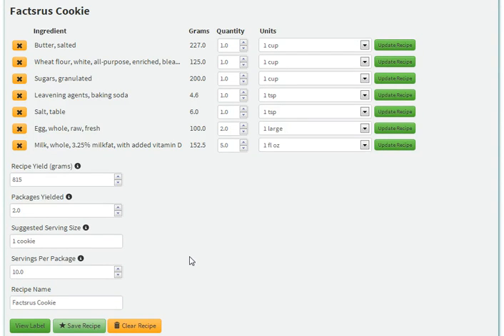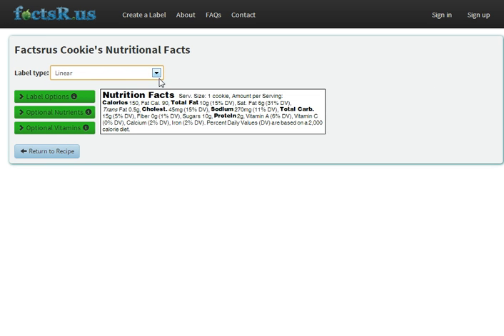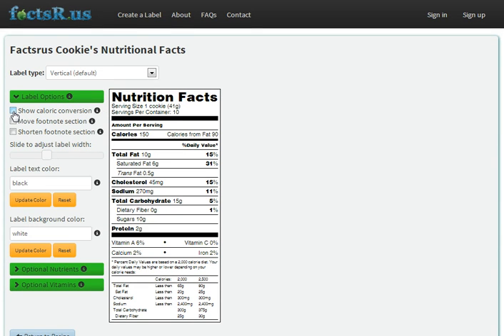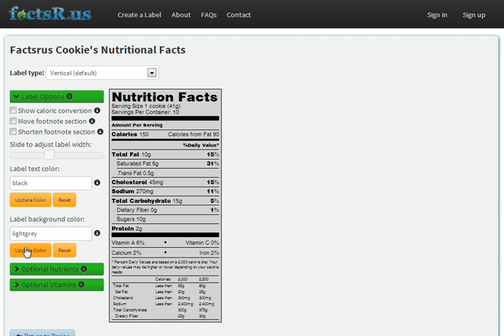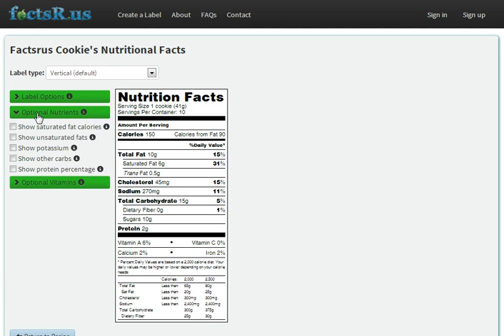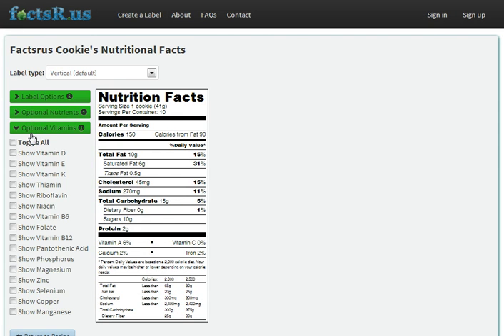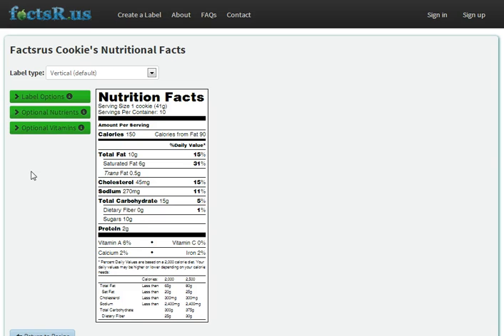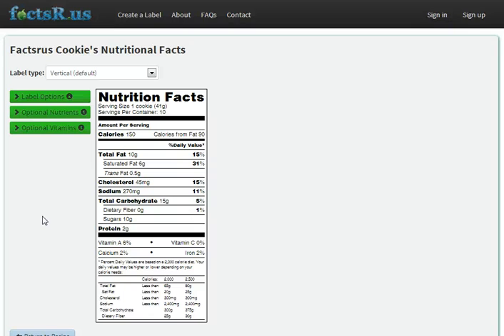Customizing a Nutrition Fact Label With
ReciPal is a website that lets food companies make FDA approved nutrition fact labels. It's free and simpler to use than any alternative. This video is a demonstration of how to customize your label once you've finalized your recipe.